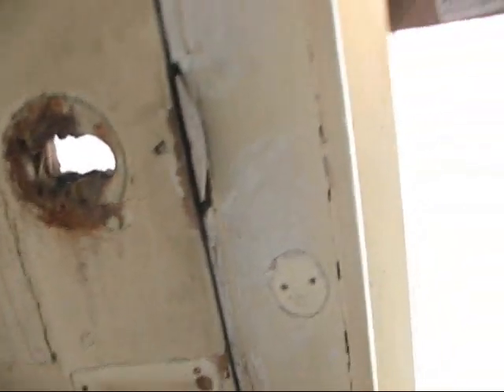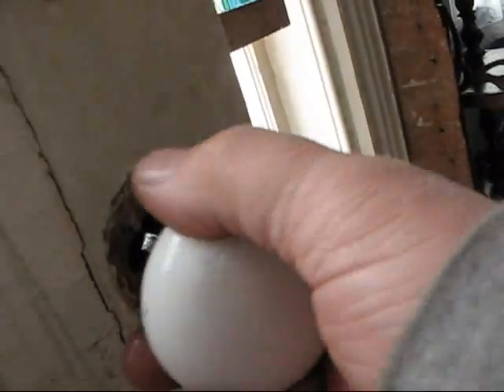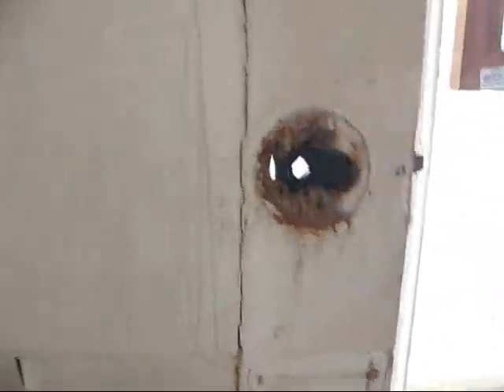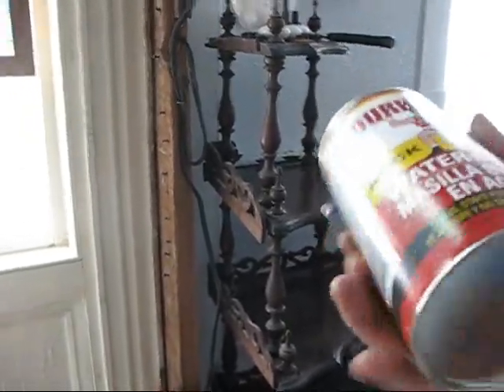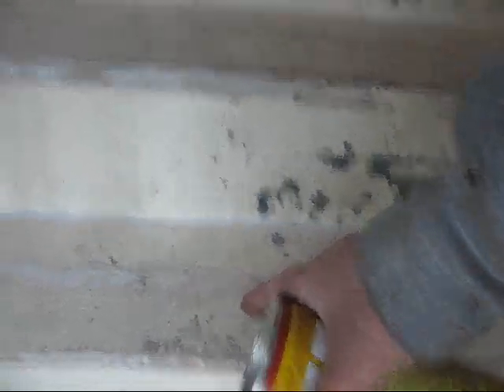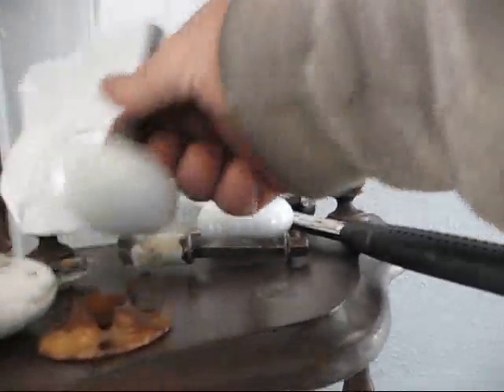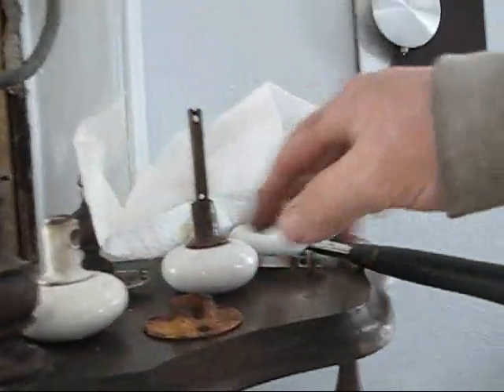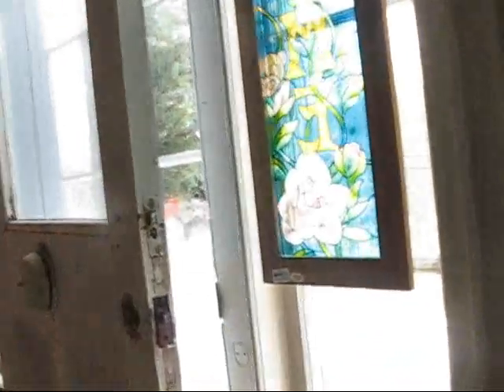Fixin' the front door knob and reworking the staircase